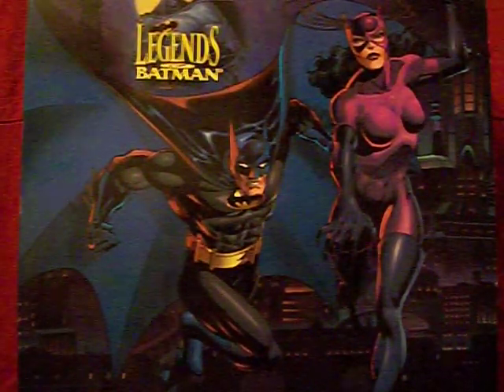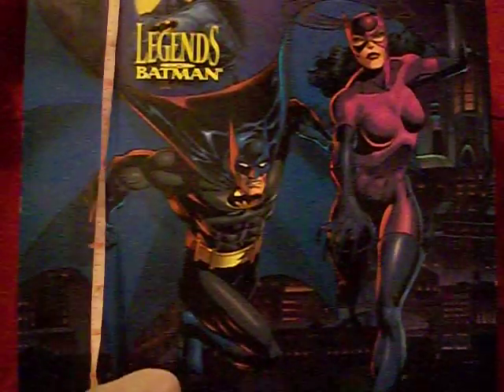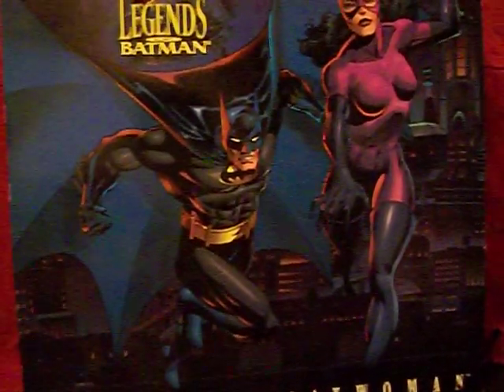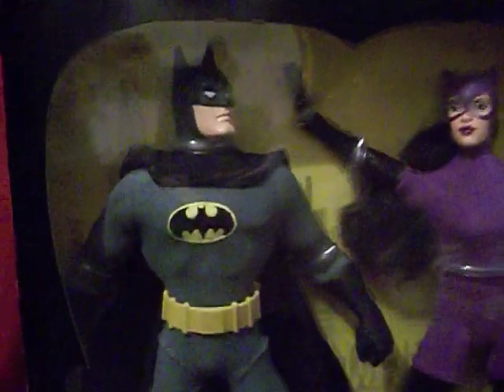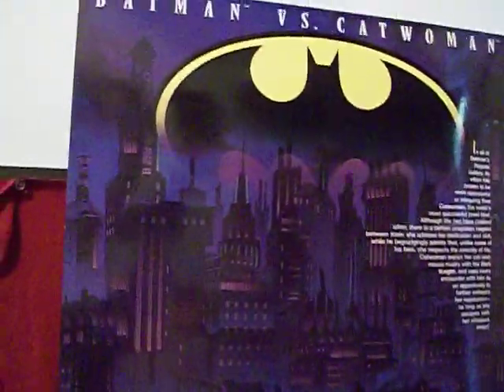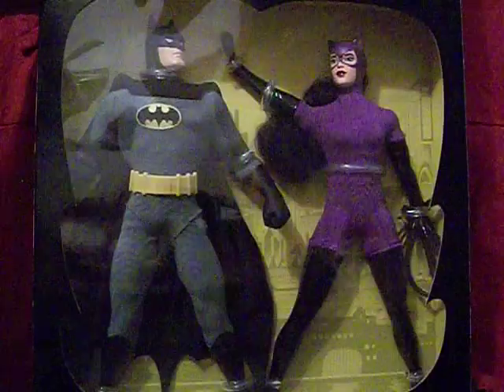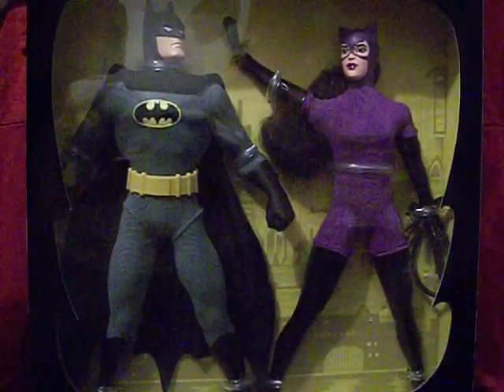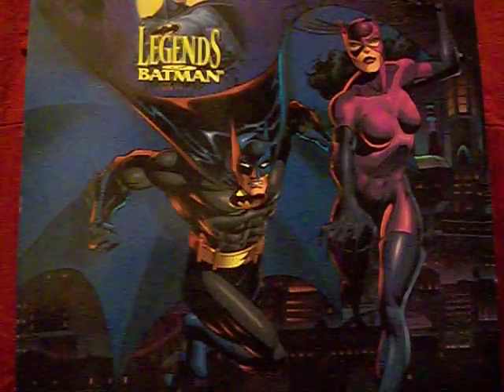Legends of Batman: Batman Vs. Catwoman Dol- I Mean Action Figure Set!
Just a quick look at a couple larger than average action figures put out by Kenner back in 1996. It's Batman and Catwoman as they appeared in comics at the time, with cloth costumes and detailed accessories.